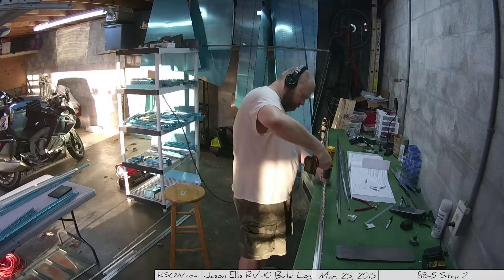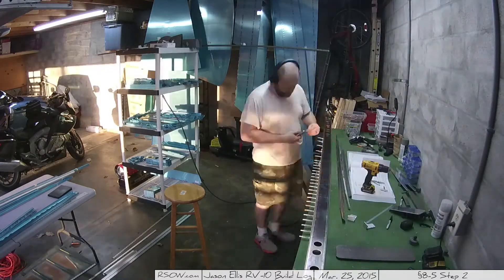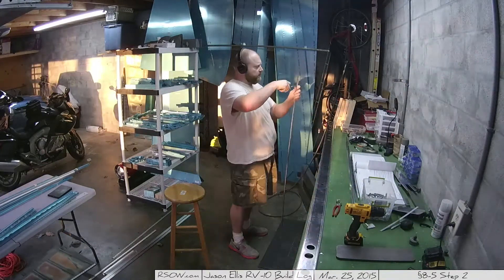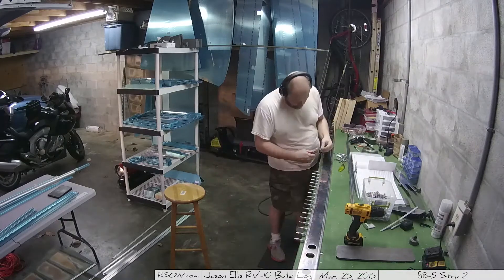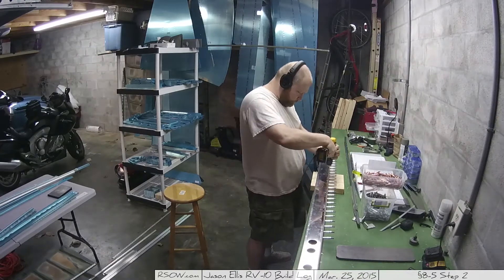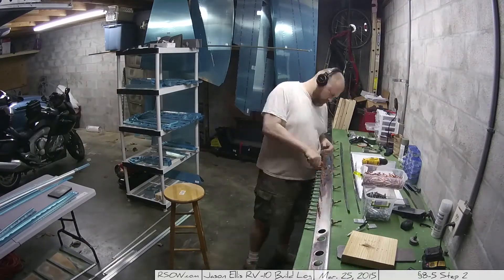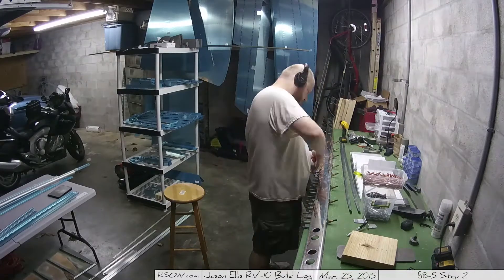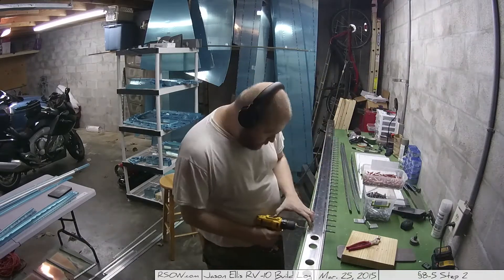RV-10 Empennage Section 8-5 step 2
This was an entire day devoted to a single step! Very simple work but a lot of holes to drill and debur.

Section 8-5 - Step 2 - Front spar caps and the front spar

After cutting the front spar cap in the previous step it was time to make it sit inside the front spar where it belongs. This wasn't a hard step at all, it was just one of those "buckle down and do the work" steps that took a couple hours.

Really not much more to say..